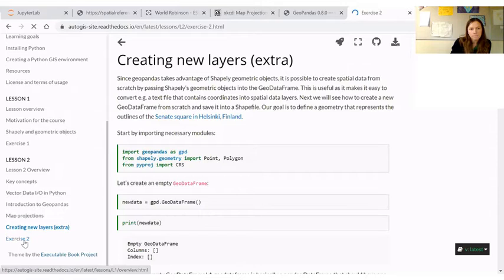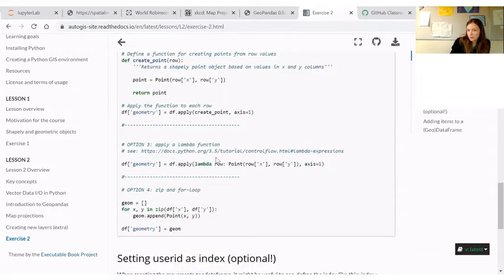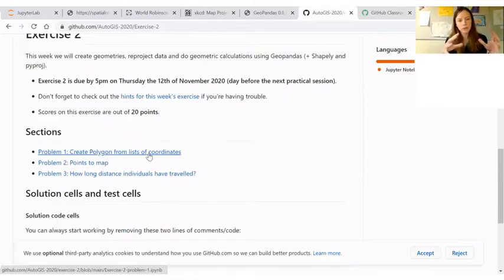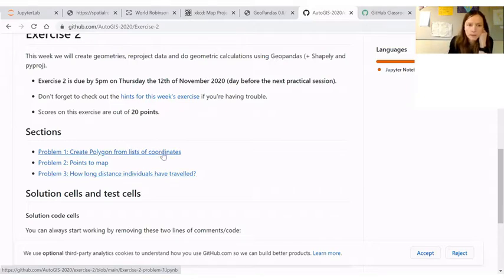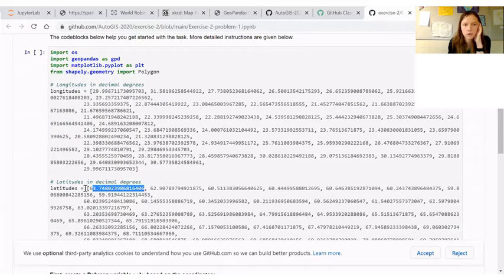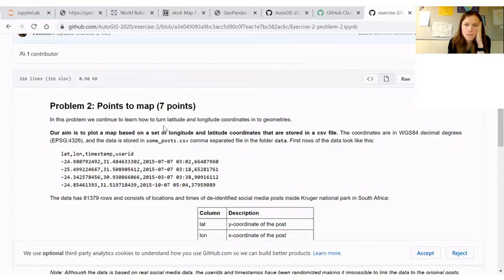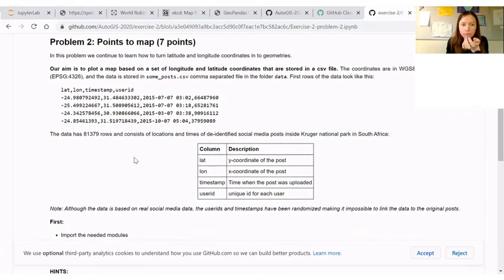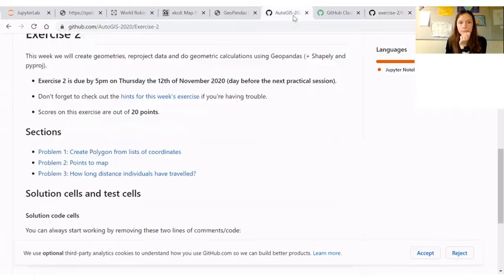AutoGIS 2020 Lesson 2.3 - Intro to exercise 2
Screencast from lesson 2, automating GIS processes 2020.